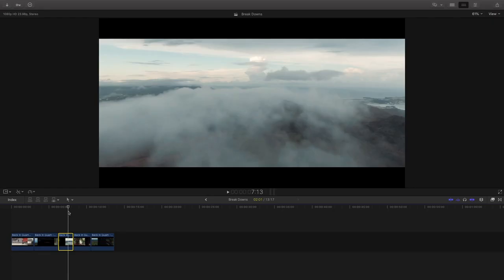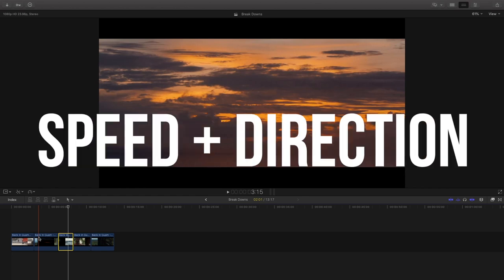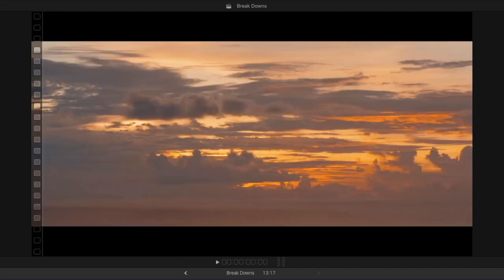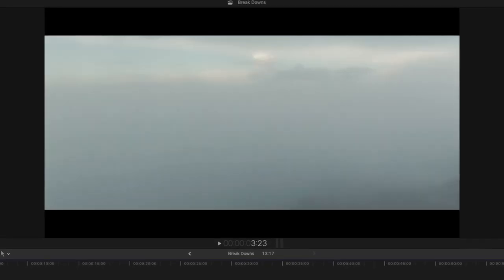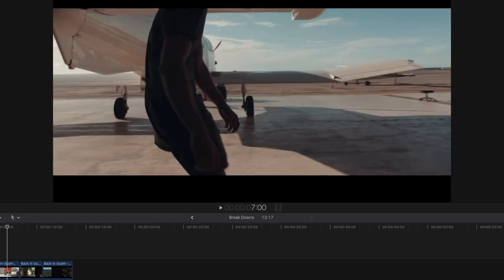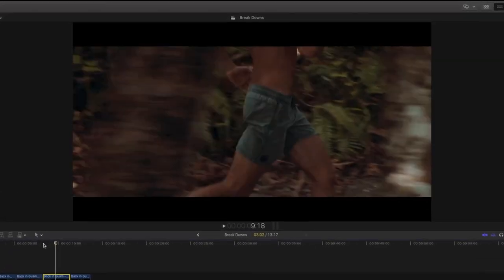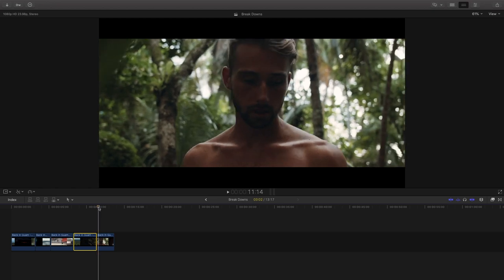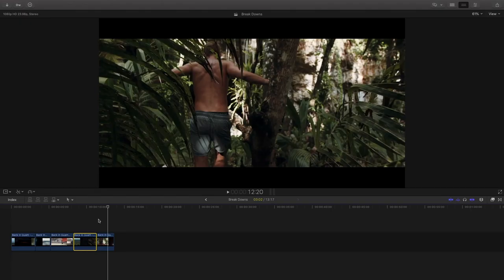The Easy Trick Behind MOST of Sam Kolder’s Transitions! (Tutorial)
Sam Kolder has some insane masked out transitions but the vast majority are relatively simple and something anyone can do in iMovie!